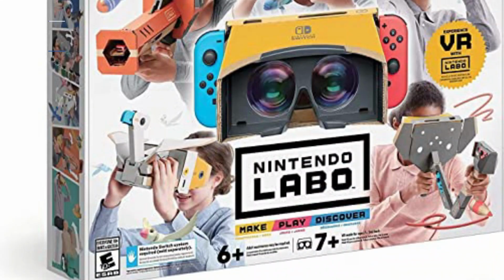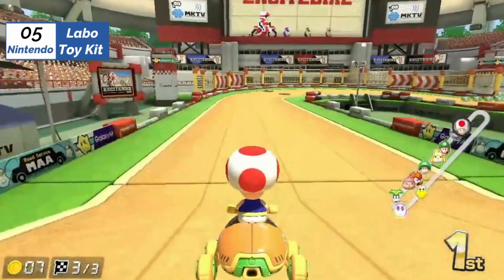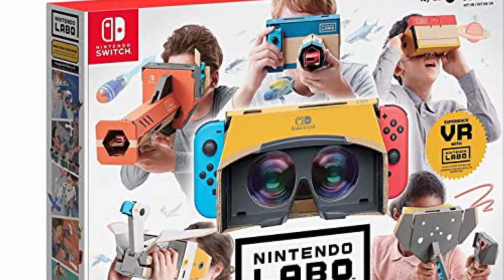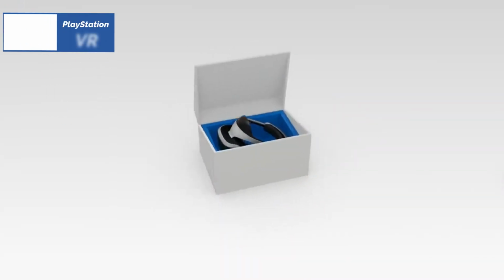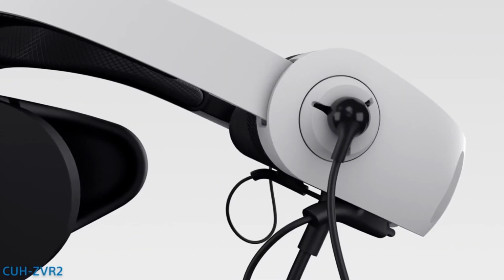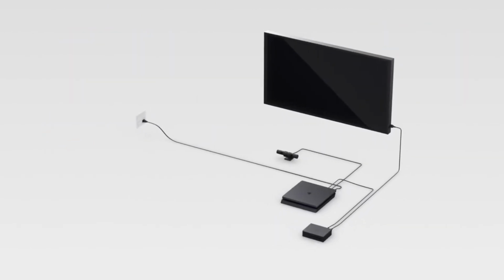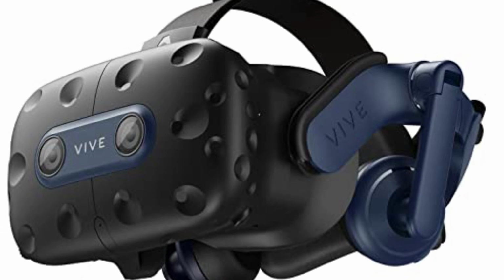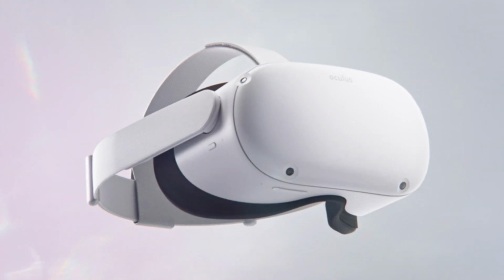Top 5 Best VR Headsets of 2023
➜ Links to the Best VR Headsets of 2023 we reviewed in this video:

►Global Links◄

➜ 5. Nintendo Labo Toy Kit
➜ 4. HP Reverb G2
➜ 3. PlayStation VR
➜ 2. HTC Vive Pro 2
➜ 1. Meta Quest 2

🔥Try FREE Amazon Prime For 30 Days

Check out the above list of the best VR headsets of 2023! The new age technology has made its presence in our day-to-day life. Virtual Reality technology is all set to make a huge impact on the world. Technology is going to revolutionize the whole concept of entertainment and education. Today in this video we have listed the top 5 best virtual reality headsets for you. The list is based on the performance and features of these devices. Check them out and let me know what you think about them and which one you prefer. Do drop your feedback below in the comments.

The Beast Reviews is a participant in the Amazon Services LLC Associates Program. I earn through amazon associates from qualifying purchases.